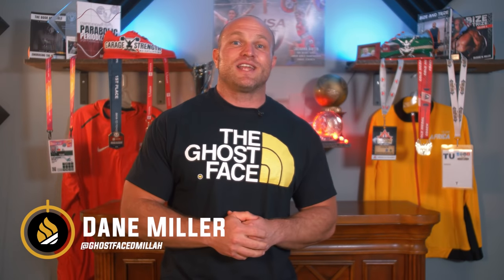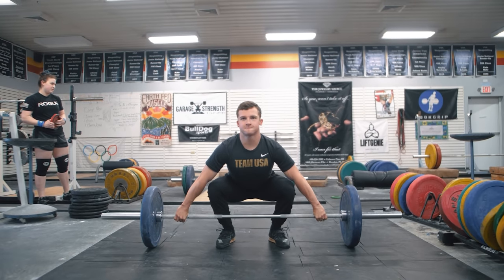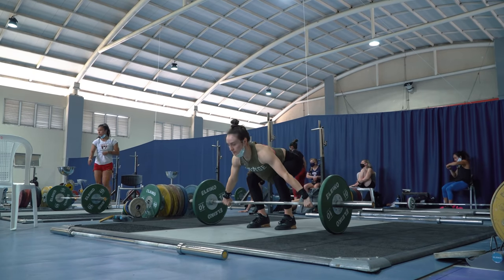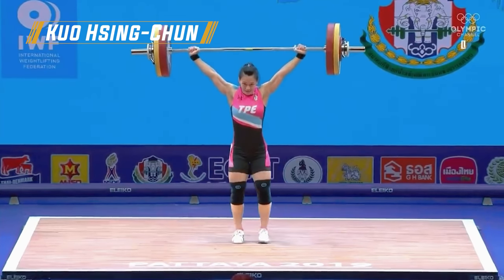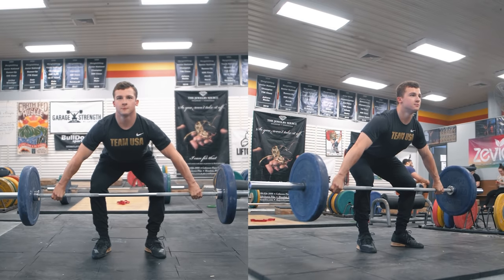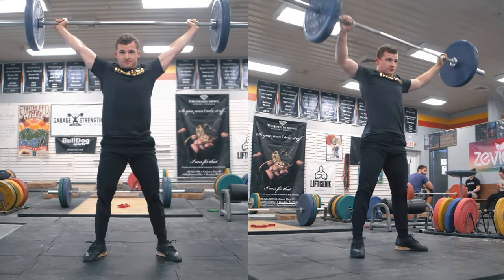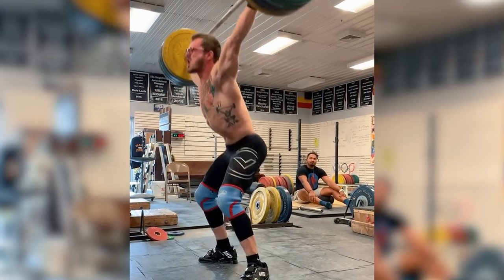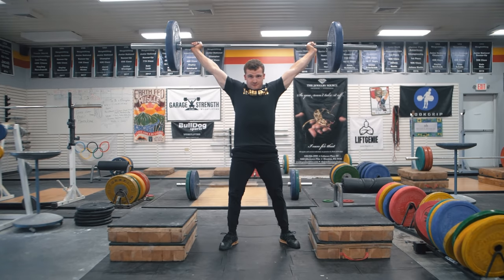Top 4 EXPLOSIVE Strength Exercises For Snatch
Lifting Coach Dane Miller breaks down the best explosives exercises that every weightlifting athlete should use in their training to get a stronger snatch!